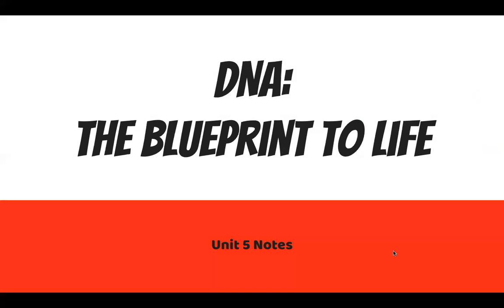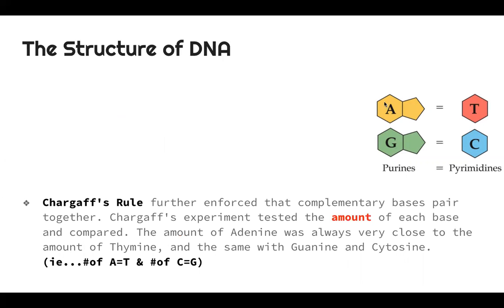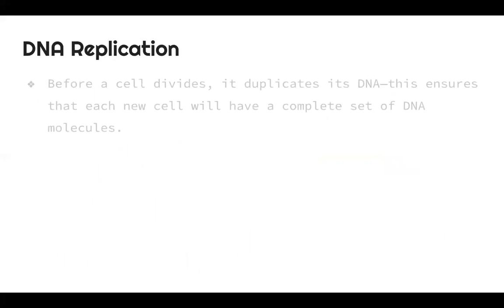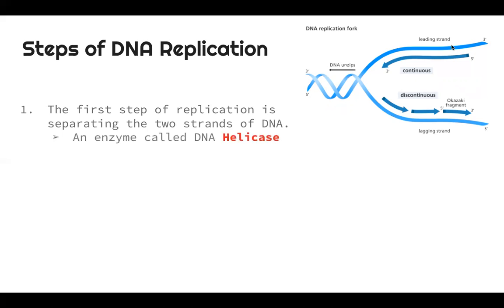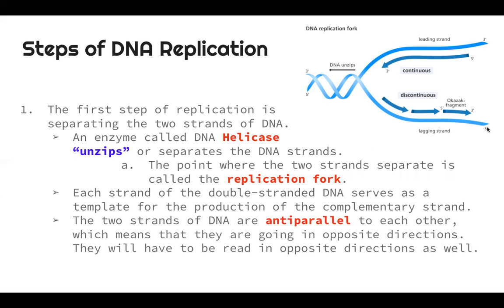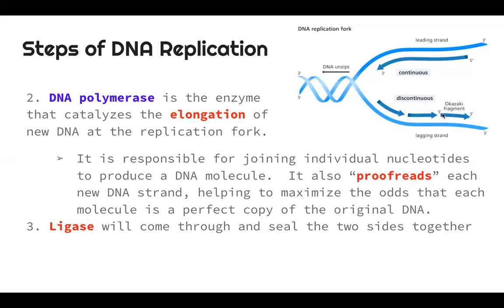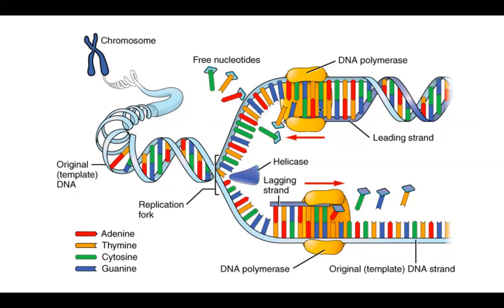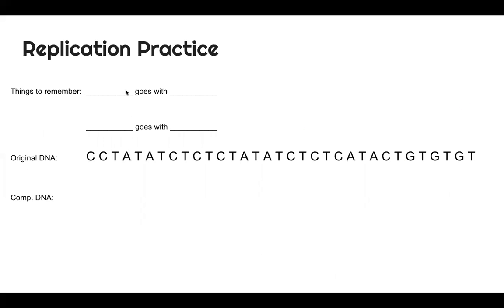Hall DNA Part 2